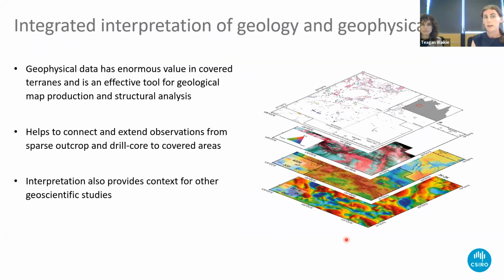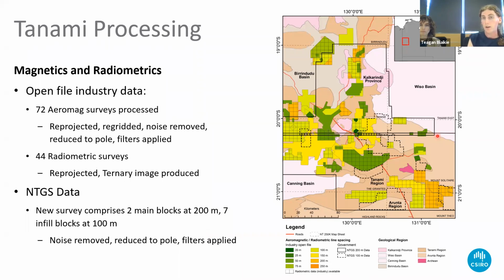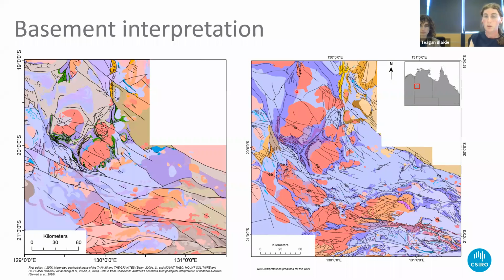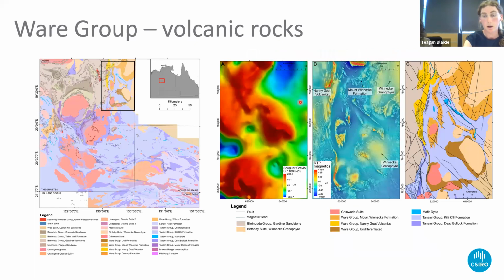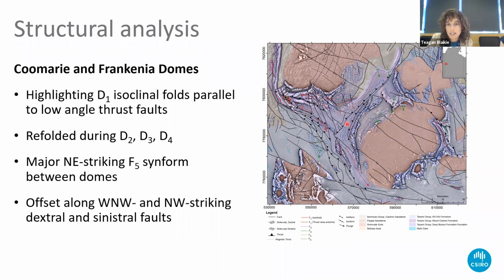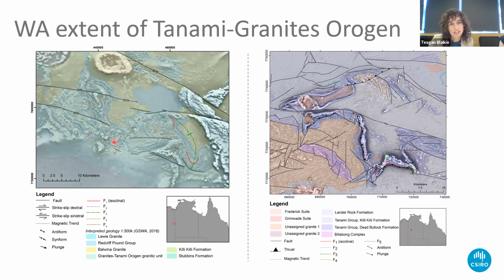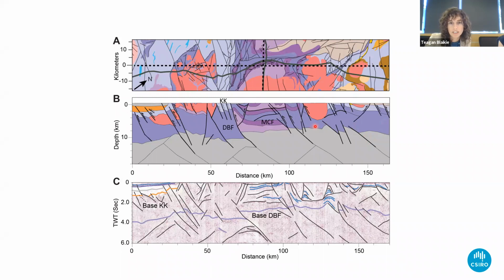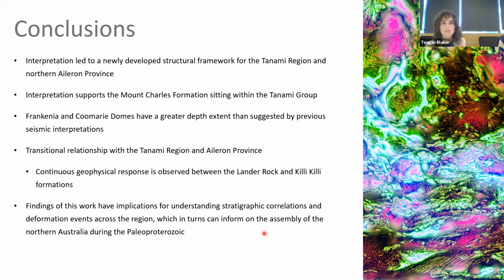Interpreting aeromagnetic data to aid mapping undercover and structural analysis of the Tanami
ASEG Webinar
Title: Interpreting high-resolution aeromagnetic data to aid mapping undercover and structural analysis of the Tanami Region and northwest Aileron Province
Presenters: Teagan Blaikie and Helen McFarlane of CSIRO

Abstract:
Interpreting high-resolution aeromagnetic data to aid mapping undercover and structural analysis of the Tanami Region and northwest Aileron Province

The Tanami Region, located 600 km to the northwest of Alice Springs, preserves an important record of basin development, deformation, magmatism, and the assembly of the North Australian Craton during the Paleoproterozoic. The area is also highly prospective for gold, preserving several deposits including Callie, Tanami, Granites and Groundrush. Extensive cover has made geological studies in this region challenging and has resulted in uncertainty on stratigraphic and structural relationships between some units. Recently, 200 m line spaced aeromagnetic data was acquired across the region by the Northern Territory Geological Survey. This data, together with previously acquired gravity and seismic data were interpreted to produce a new solid geological map and structural interpretation of the region. This presentation will showcase the new interpretations and discuss implications for stratigraphic relationships, and the nature and timing of deformation events which have affected the region. This work was completed as part of a collaborative project between the CSIRO and NTGS